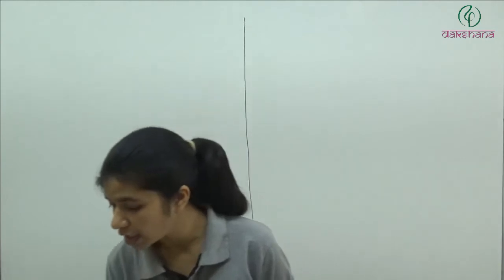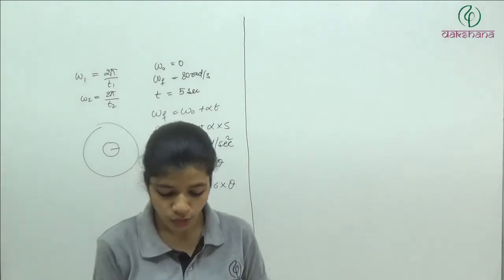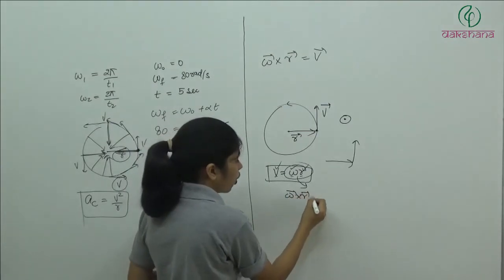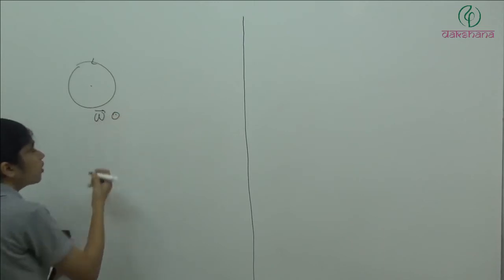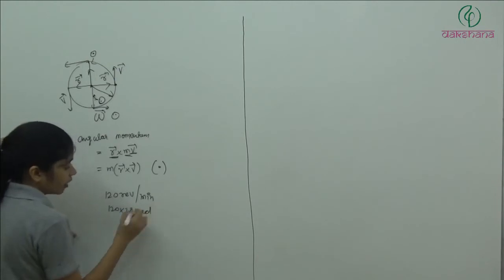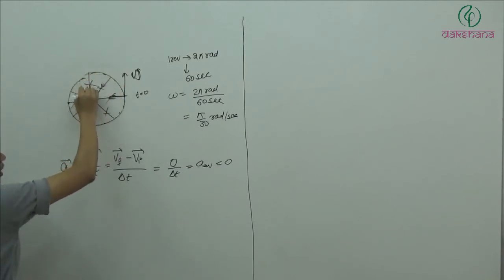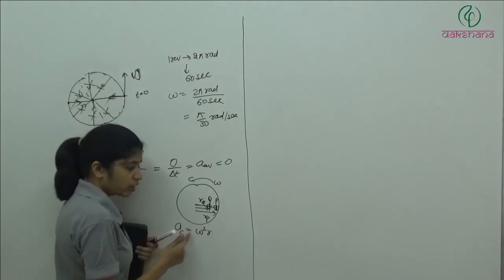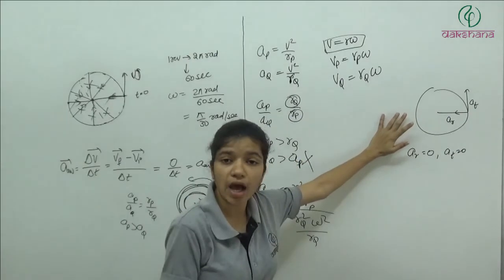NEET | Physics | Circular Motion | Exercise 01 Section A & B Discussion | Sandhya